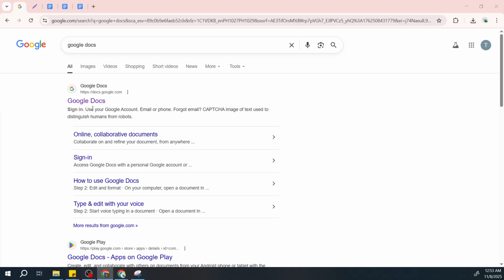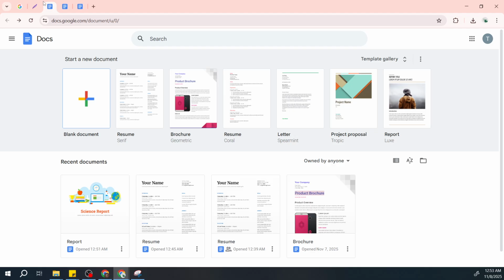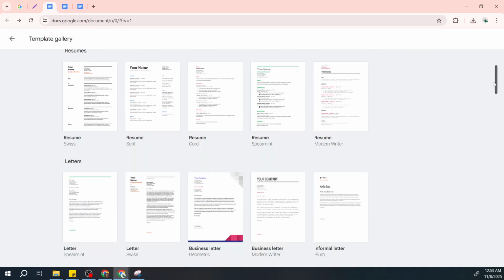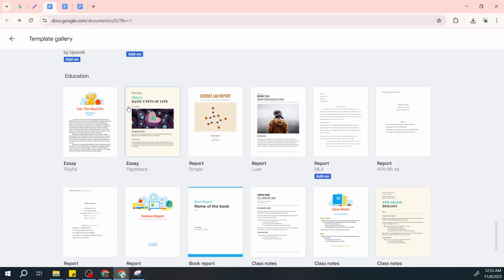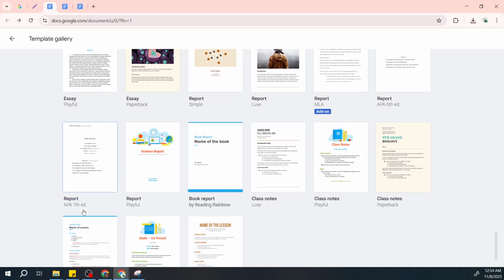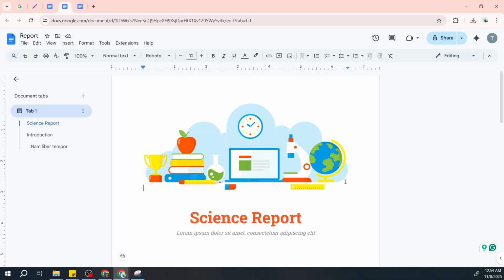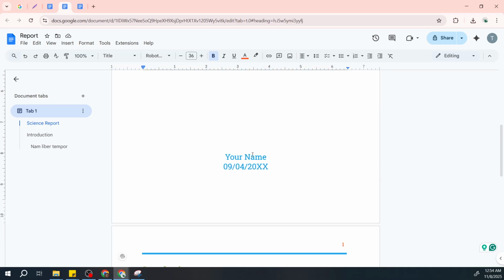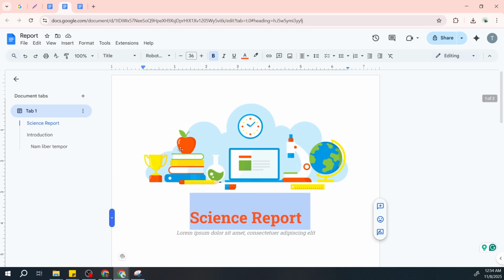How to Make a Cover Page in Google Docs [2026 Guide]